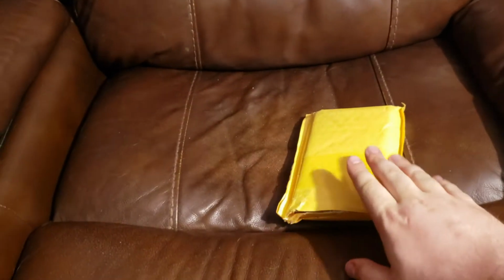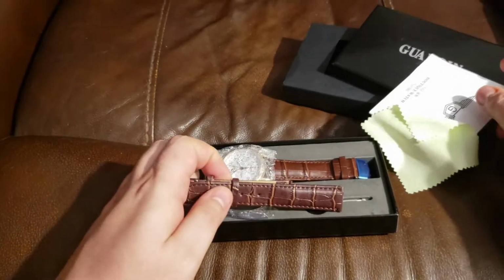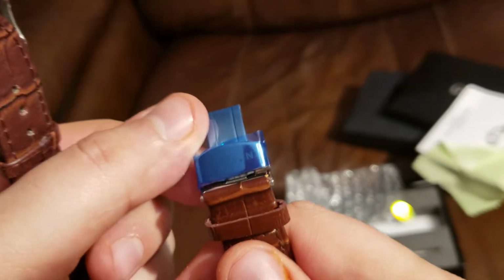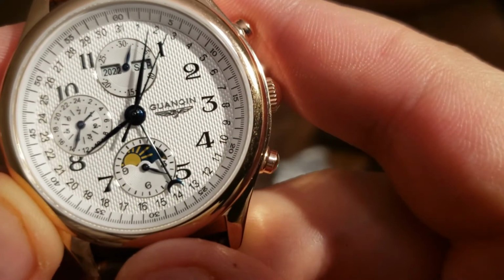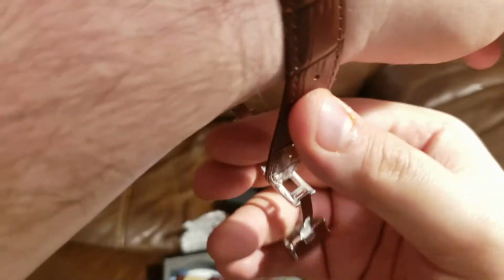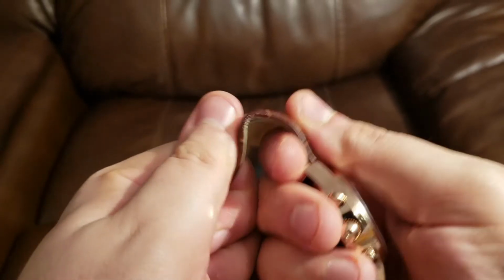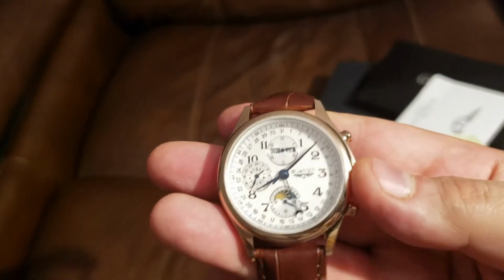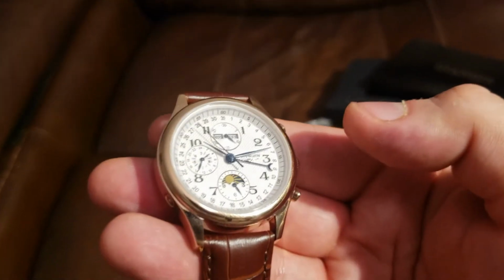Unboxing my new Guanqin Master Collection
Video 145: In this video, I unbox my first Guanqin watch. This is an homage to the Longines Master Collection, a very identifiable for watch enthusiasts that is extremely elegant with quite a few complications, more notably a perpetual calendar.

Please let me know what you think of this homage watch and the video...